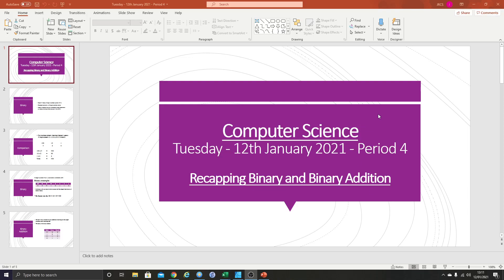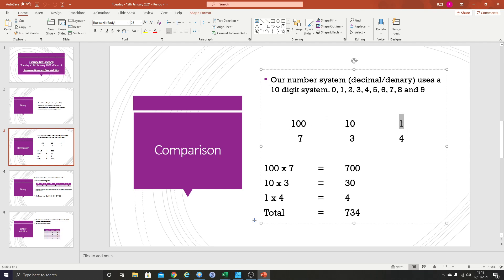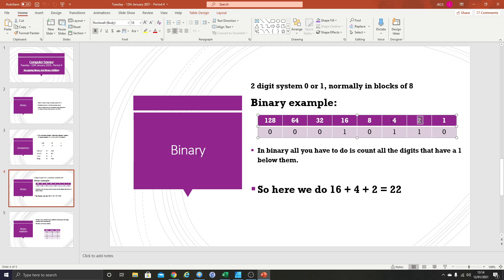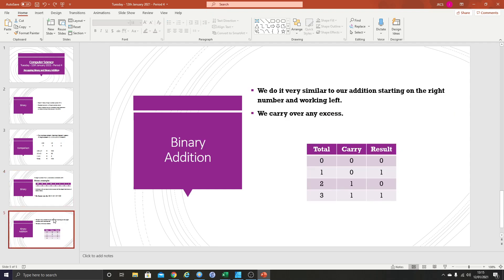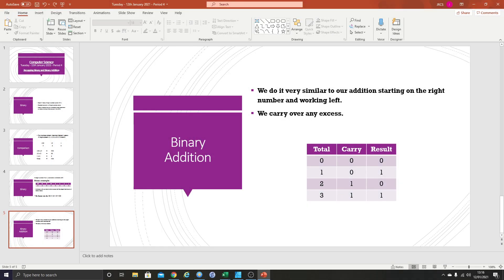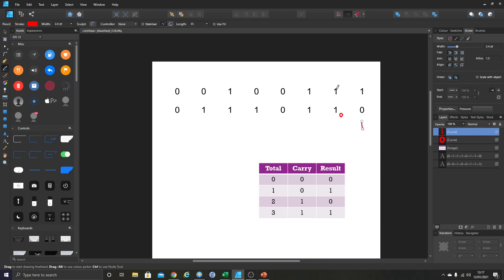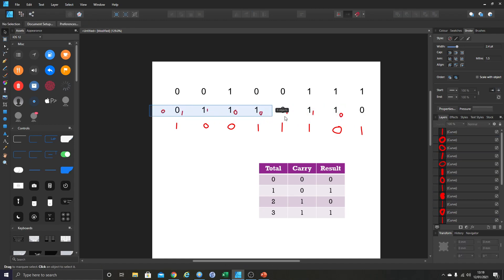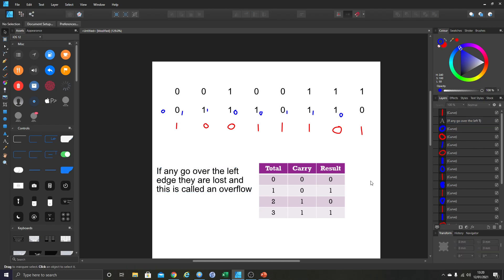Year 10 - Remote Learning - Binary Addition